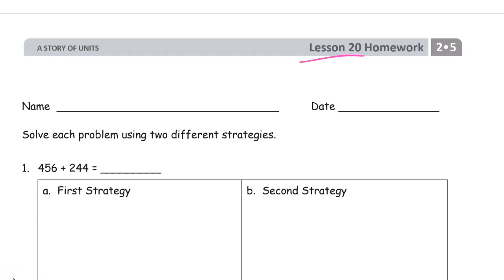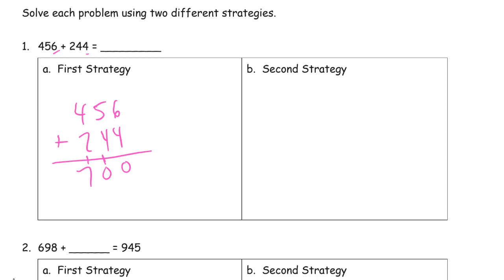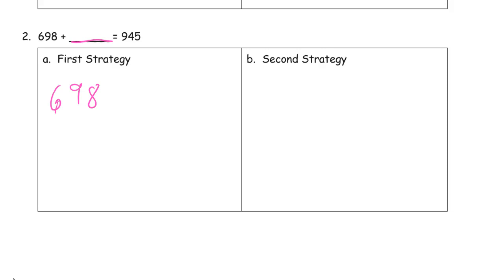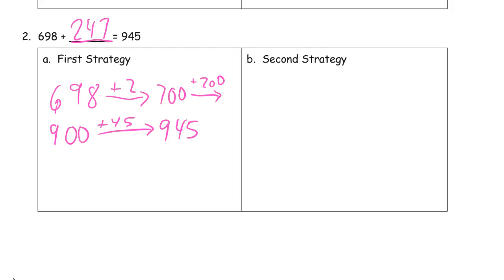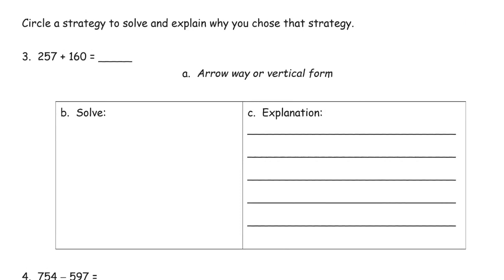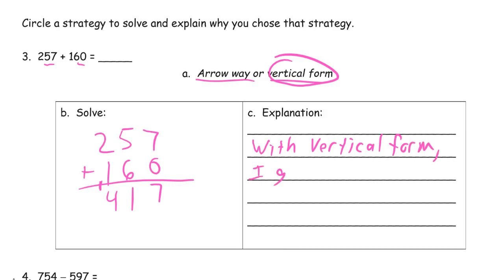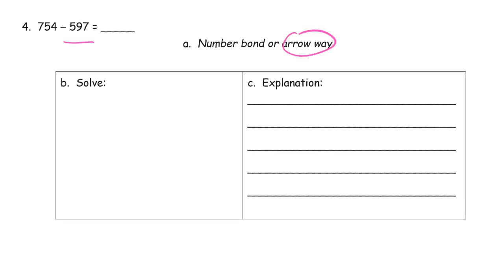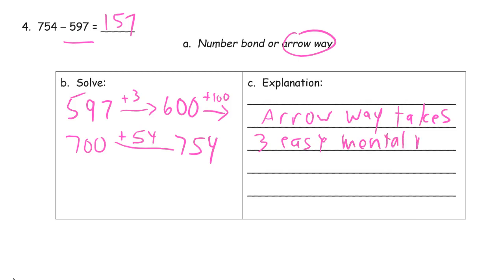lesson 20 homework module 5 grade 2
The source for the homework pages is the "full module" PDF, available here for free: